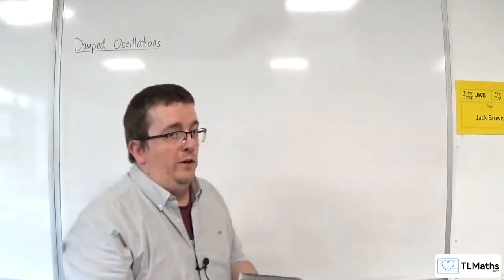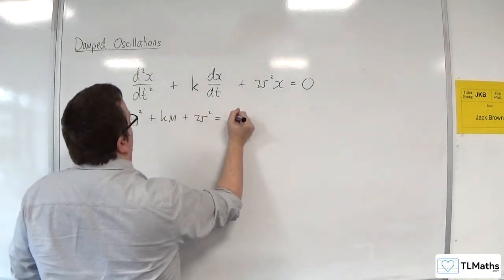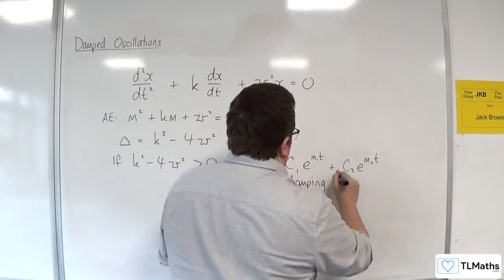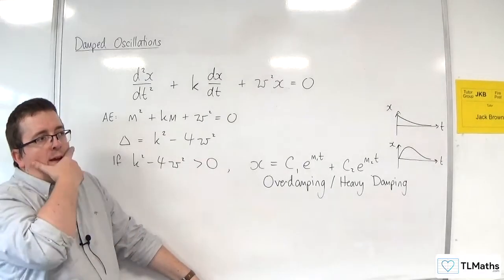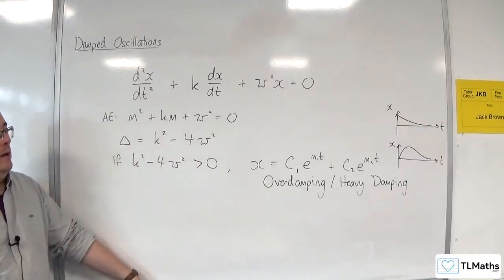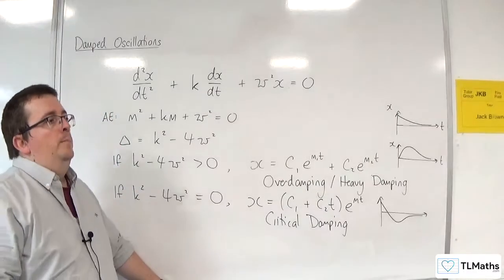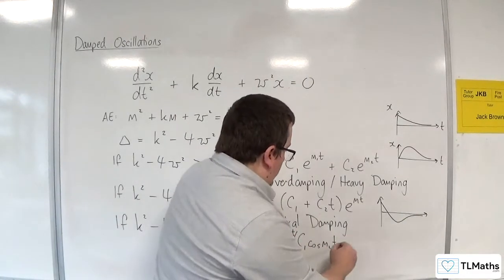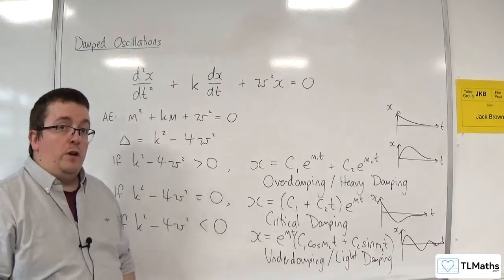A-Level Further Maths I8-02 Damped Oscillations: Overdamping, Underdamping & Critical Damping